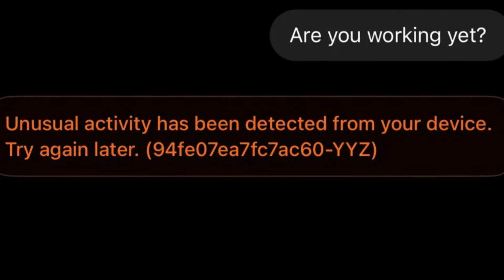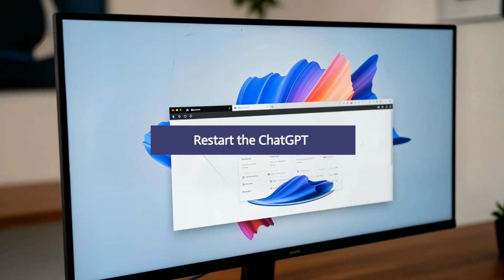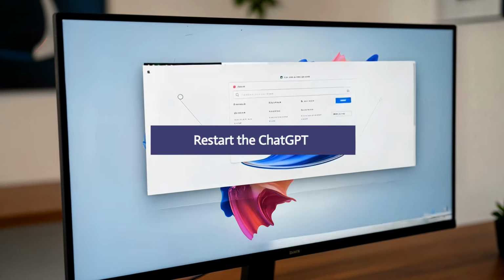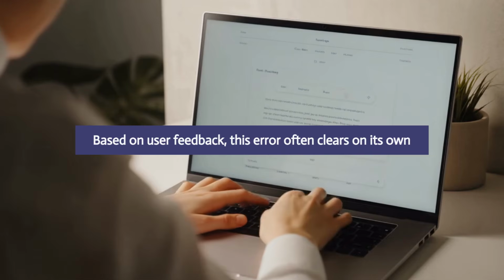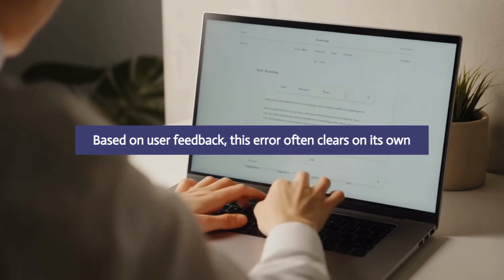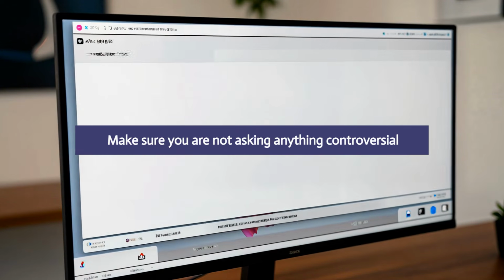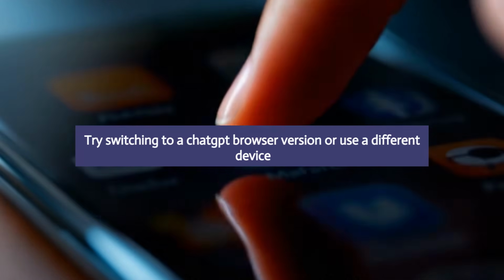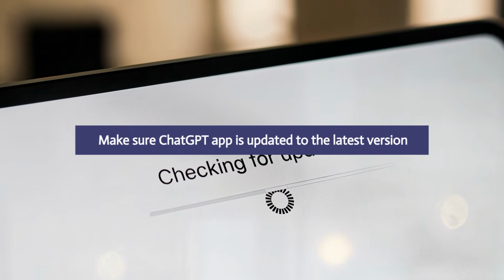[Fix] ChatGPT Error Unusual Activity Has Been Detected From Your Device. Try Again Later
If you're facing the ChatGPT Unusual Activity Error then this video is for you. We’ll explain why this security block happens and what steps restore access.